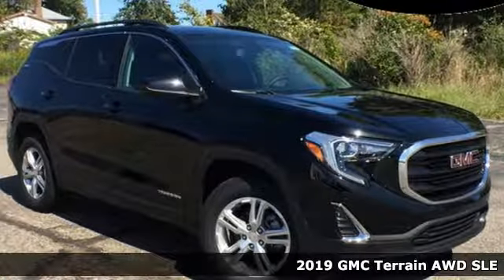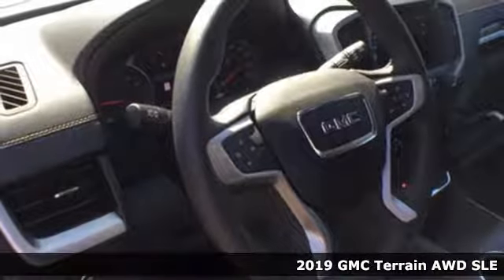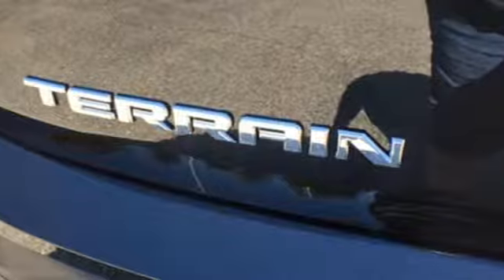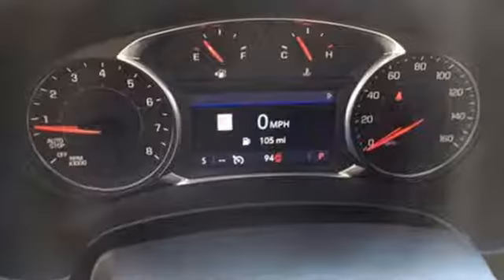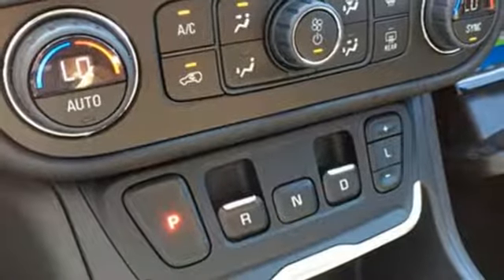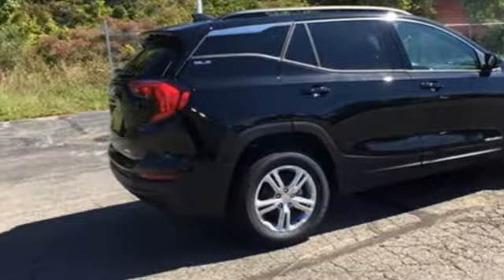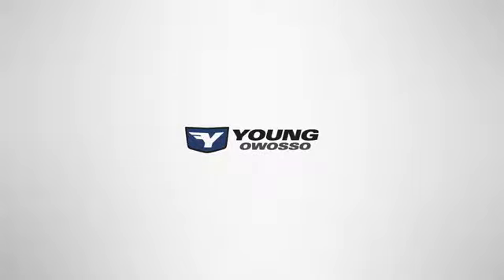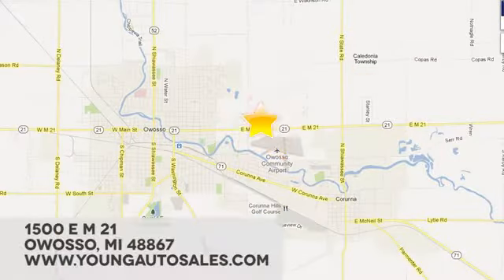New 2019 GMC Terrain Lansing MI Flint, MI #9854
Year: 2019
Make: GMC
Model: Terrain
Trim: SLE
Engine: 1.5L DOHC
Transmission: 9-Speed Automatic
Color: Black
Interior: Jet Black
Stock #: 9854
VIN: 3GKALTEV1KL360664

Address:
1500 E Main St